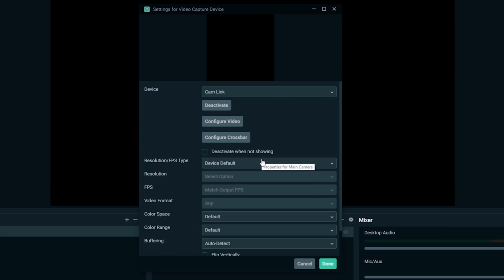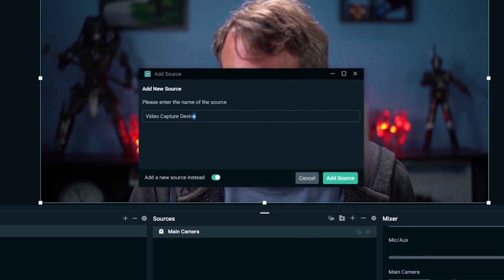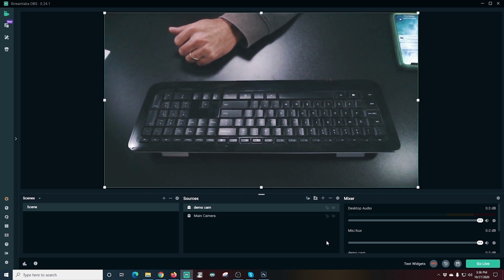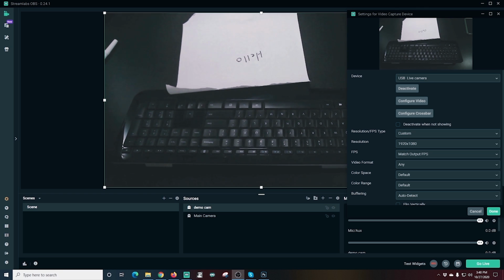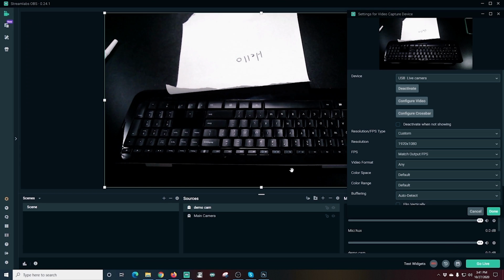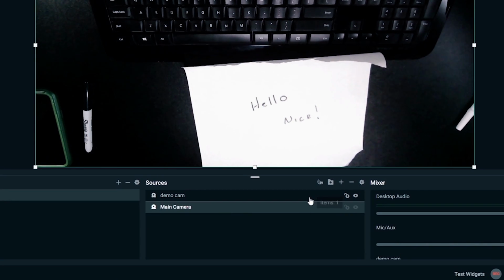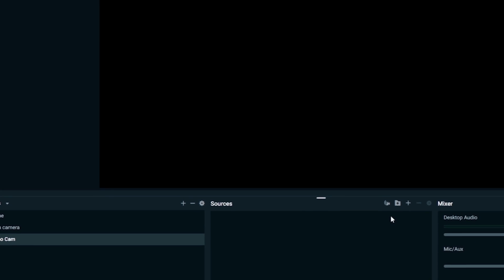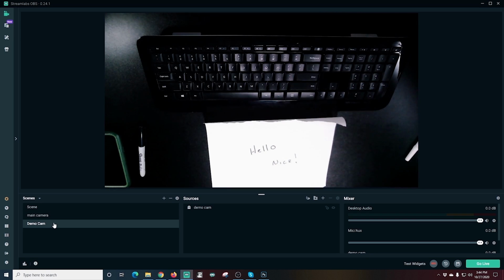How to Setup Streamlabs OBS with Multiple Cameras - 2 Camera Live Stream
Using Streamlabs OBS with multiple cameras Is a great way to add your desktop view or another angle on your live stream. Its a lot easier to teach piano when your audience can see they keyboard. Today I show you how to set it up in Streamlabs OBS.